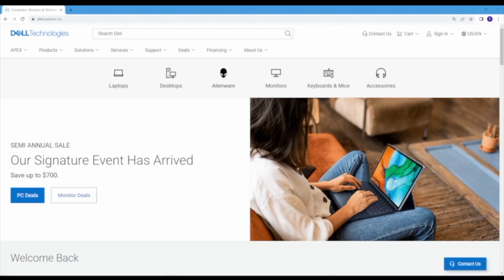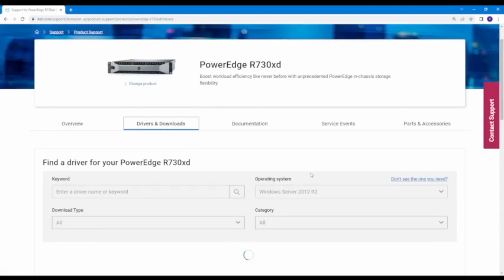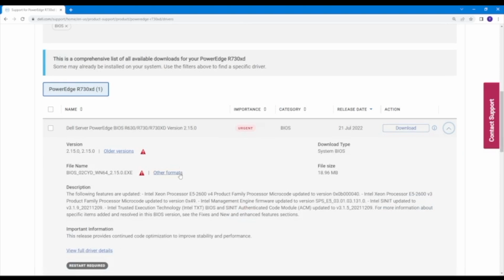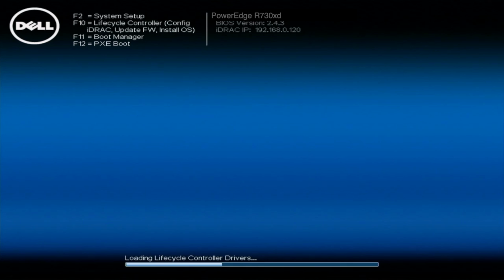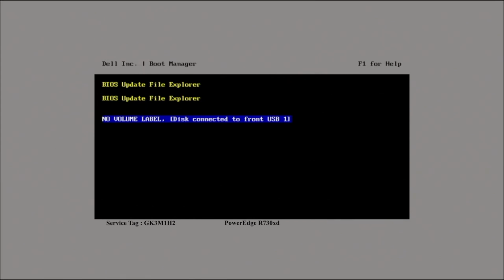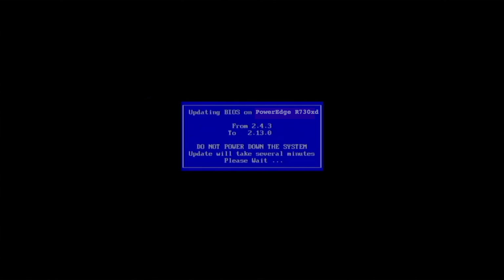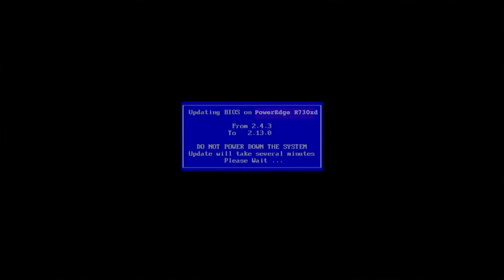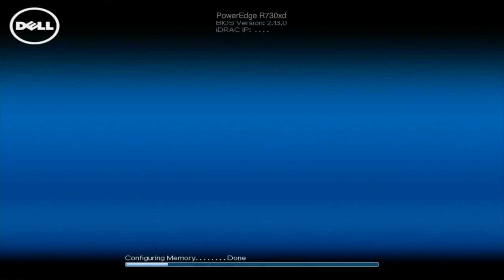Dell PowerEdge R730xd Server BIOS Update | How to Update the BIOS | EFI BIO file | Boot Manager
Dell PowerEdge R730xd - This will be the 7th video in our Dell R730xd series, and we will focus on How To Update the BIOS. We will use a USB drive and an EFI file.  If this video interest you, then I highly recommend watching the 9th video, which will show you how to perform Mass Updates, which runs multiple updates and once, including BIOS. This video series includes:

In this video, we will show you how to update your BIOS. This is a great solution if you don't have an Operating System installed on your server.  This solution will require a USB Drive. We will download an EFI file from Dell.com onto the USB drive and then install the BIOS update onto your server through boot manager.  This video will show the Step by Step Instructions on exactly how to do this.  Click that like!

Do you want to buy a refurbished Dell PowerEdge R730xd server? You can custom configure your own server. We have 12 Bay LFF and 24 Bay SFF systems in stock.